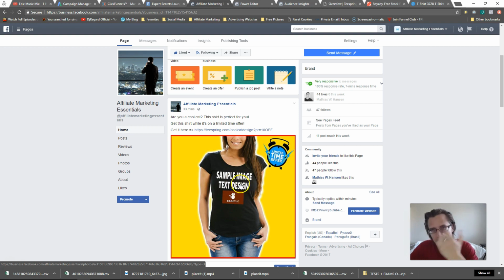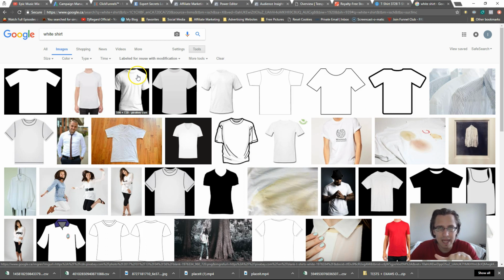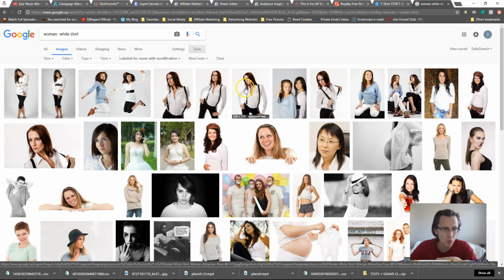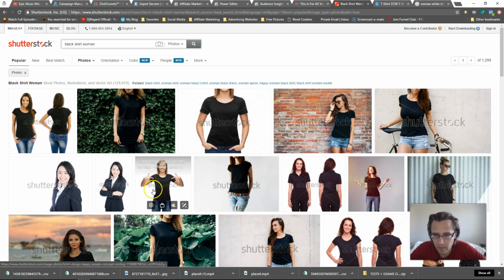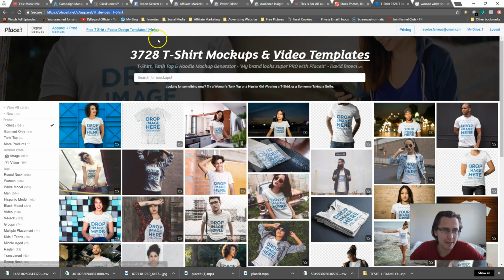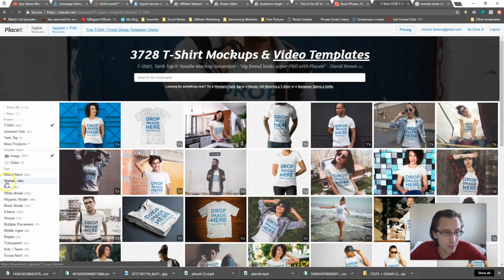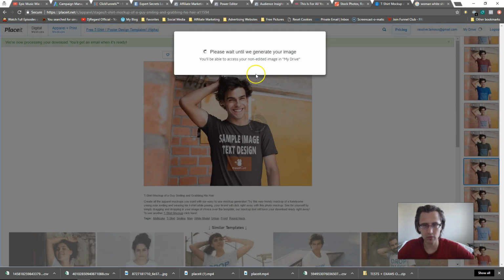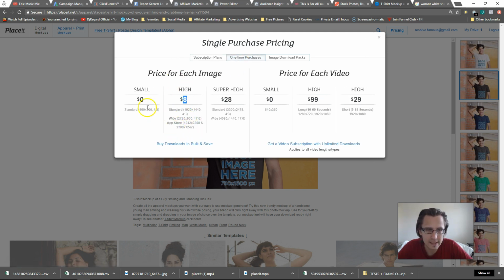Teespring: 3 Ways to Create Your T-Shirt Mockup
What is a mockup?: 0:09

Method #1 - Google images: 1:56

Method #2 - Shutterstock: 4:43

Method #3 - placeit.net: 8:16

Hey all!

In this video, I share with you 3 ways to create your own t-shirt mockup so you don't need to hire anyone to make one for you! It should be very simple to do and once you make it yourself once, you can just reuse the template over and over again as many times as necessary. So without further ado...

1) FREE METHOD - here, you would just go on Google images, go to the images tab, select 'labeled for reuse with modification' under 'tools' and just type in whatever you are looking for! If you are looking for a man with a black shirt, just look that up and copy paste that image into your Photoshop (we are using Photoshop in our examples)! Same goes for white shirts, grey shirts, or red shirts! Any color, any size, any style you can search up. But that is always the case when something is free. However it's not impossible so if you really want to save some money, this would be the way to go!

You would basically save the images and just place your design on top of the shirt in Photoshop - simple as that and you're done! Save that design as template and just use it every single time for your campaigns.

2) SHUTTERSTOCK - this is very similar to the first method, but your options are extended since you can buy images from shutterstock.com and use them in the exact same way you would if you were to take them from Google. The only difference here is that you have far more options from which to select from and they look very good and professional - at the cost of price. It would cost you $29 USD for 2 images and $49 for 5 - unless you go with the monthly plan and get 10 images per month for $49, but I believe they force you to stay on the monthly/yearly plan for a while so there is a catch there.

But once again, after you make this purchase and set up your first mockup, you can just save the template and use it forever!

3) MOST EXPENSIVE BUT PROFESSIONAL - the website you would go to is placeit.net. It's basically a site that does mockups for anything - Facebook ads, shirts, hoodies, books, etc... All you need to do is pick your design out of the thousands by selecting which person/people you want, and then just upload your design onto their shirt. The site will automatically put your image onto the shirt in the same way as the current image stands now - with all the folds/etc... just like in real life, as though you took a picture of that person wearing it. Looks super good and professional, and you can even make a VIDEO with the same idea! Just upload your design and you're great to go! You can also select any color you want and it will automatically adjust based on that.

This plan is more expensive though and not long-term - you DO need to pay separately for each new design you want to make - you can't just pay for a 'template' here and would need to buy a new separate picture for each new design you create. It costs $8 per picture and $29 per video, with other plans and discounts, but that's the general idea - looks cheaper than Shutterstock, but keep in mind it's $8 PER ONE PICTURE - with Shutterstock, you can just buy ONE picture, and save it as a template forever.

But these are the 3 ways to create your mockup! You no longer need to pay someone to make them for you!

That's it!